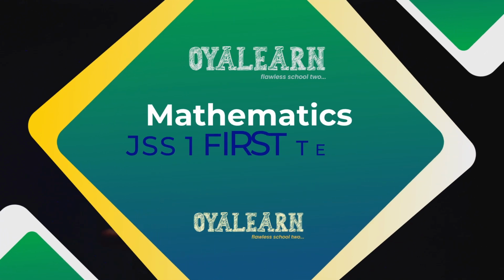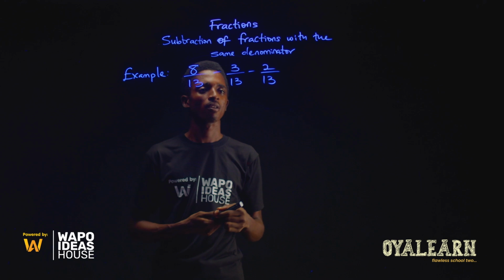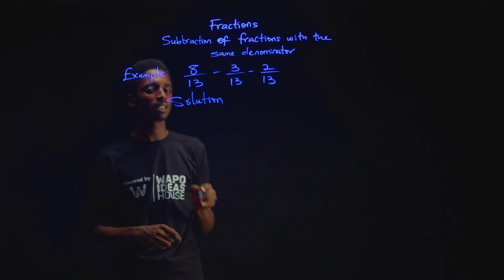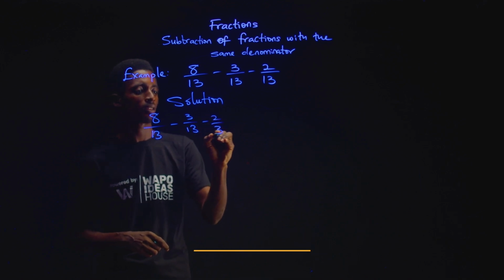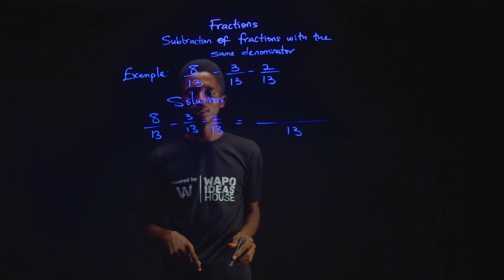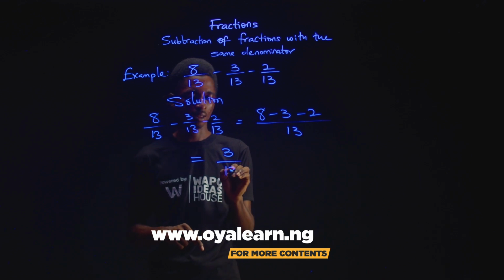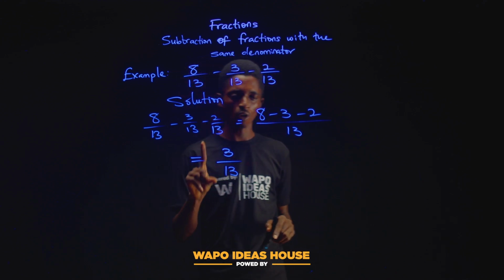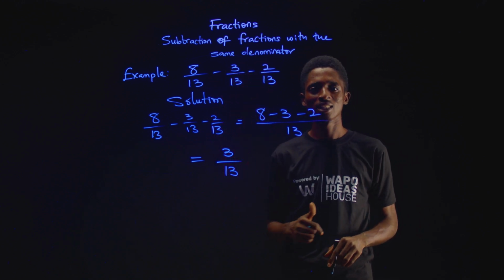JSS1 | Addition and subtraction of fractions | Subtraction of fractions with the same denominator |2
In this video, we‘ll learn about addition and subtraction of fractions. Focusing on subtraction of fractions with the same denominator, making them easy to understand.

What You'll Learn:
How to identify, interpret, and solve problems on subtraction of fractions with the same denominator.